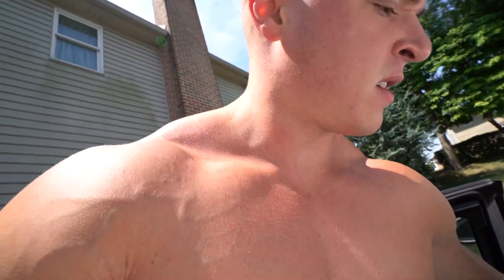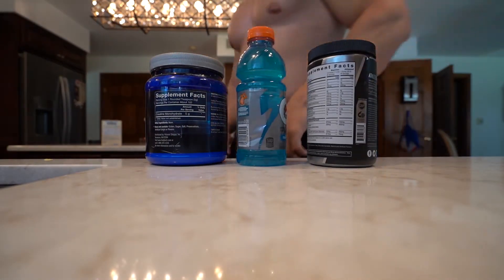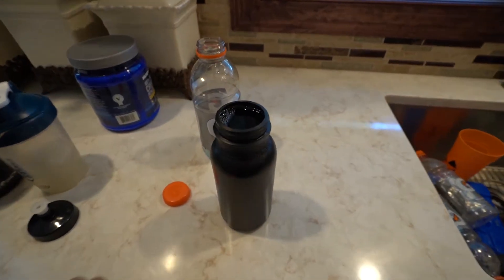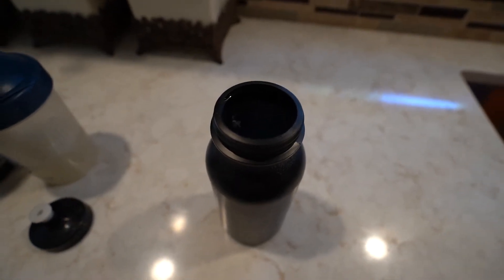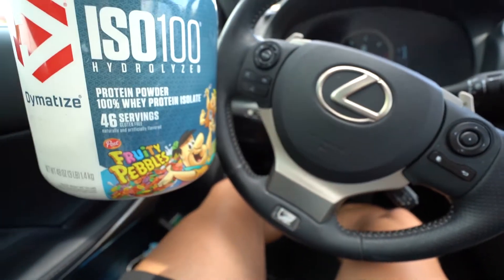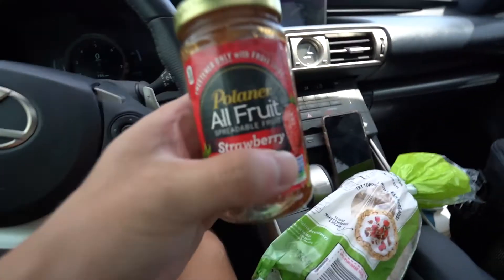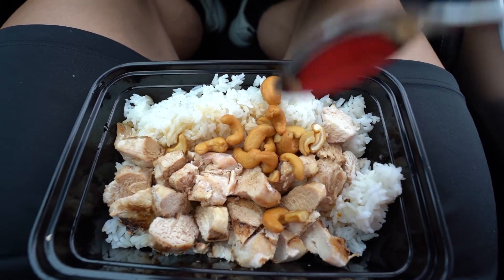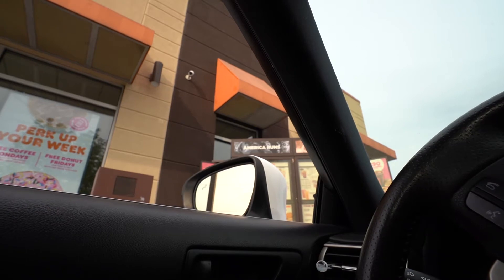FULL DAY OF EATING | CLEAN MEALS to GROW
Clean meals to grow muscle!
Meal by meal, how to add lean gains!

Let me help you reach your goal!

Want to know what to eat to gain muscle? Here's a bodybuilding full day of eating to help you gain size!
Matt Greggo full day of eating to gain muscle episode 3.